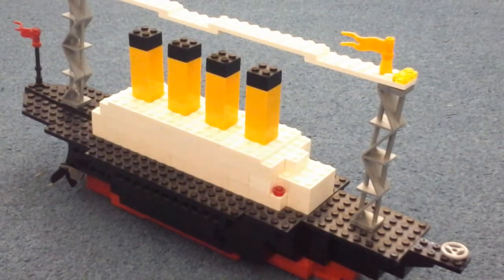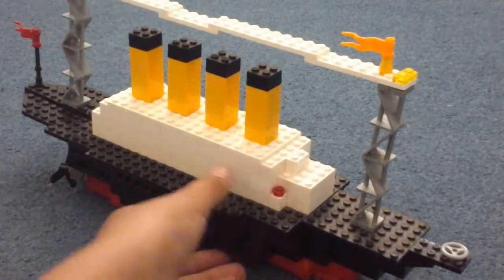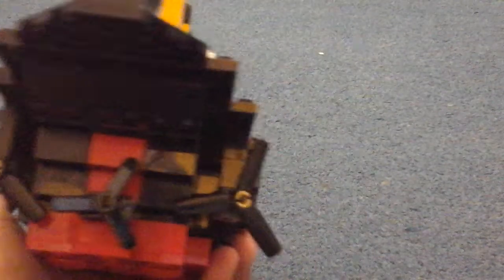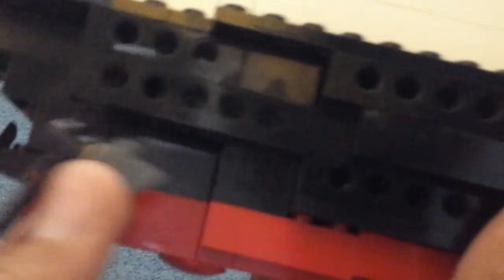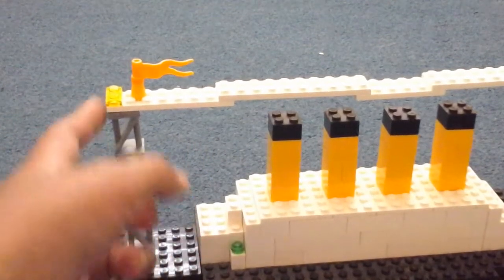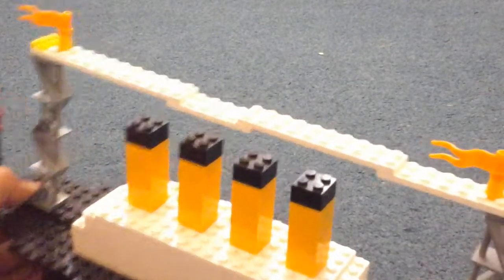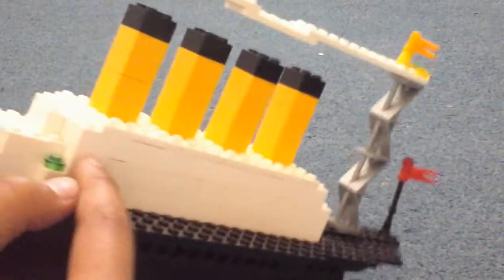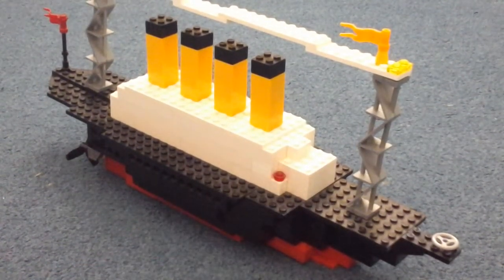LEGO Titanic MOC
This video showcases my custom LEGO Titanic. Created by MasterJoe.